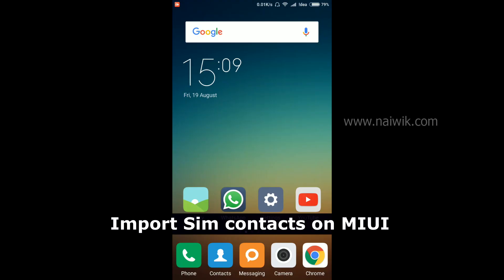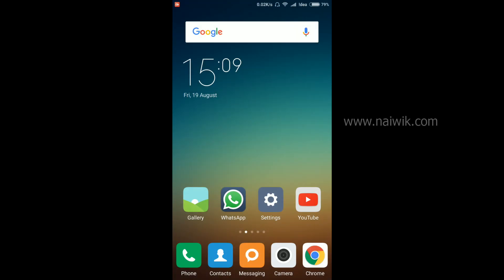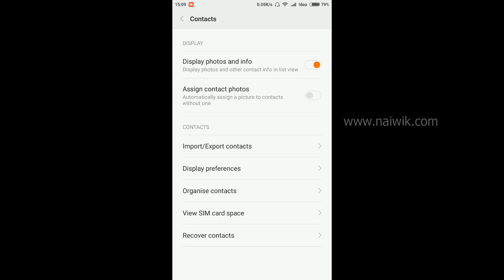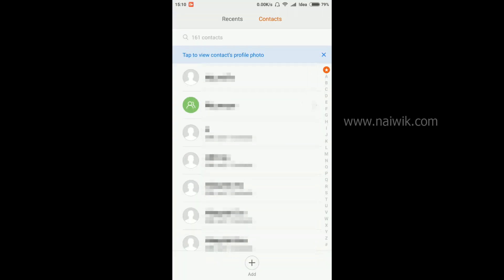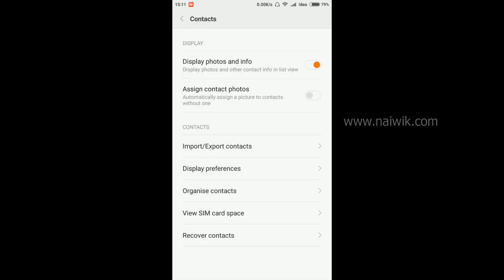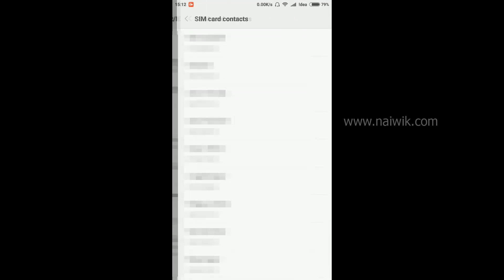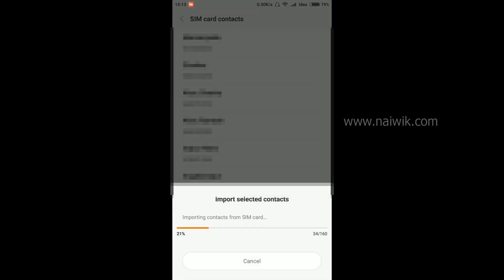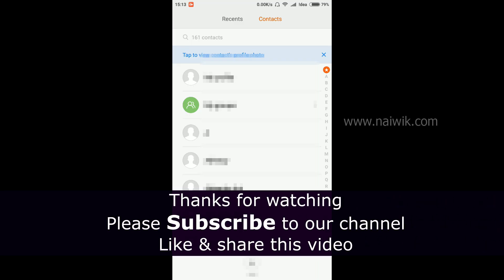Import Sim Contacts on Miui 10 || Xiaomi Redmi phones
How to Import Sim Contacts on Redmi Note 3 which is running on MIUI 8 or Miui 9 or miui 10

By default Xiaomi Redmi mobile phones running on MIUI version 7 will not show contacts which are on the Sim card. You need to import the contacts in order to view them.

1) Goto settings - Sysytem Apps - contacts
2) There you have import/Export contacts
3) Click on "import from Sim card "
4) You will get a pop asking you to "create contact under account"
5) Select MI account or Google account
6) Select the list of contacts you wish to import
7) Click on "import" button
8) That's it ,  contacts have been import from sim card . Sim contacts will be visible on your contact list

The method is same for devices running on MIUI 7 or Miui 8